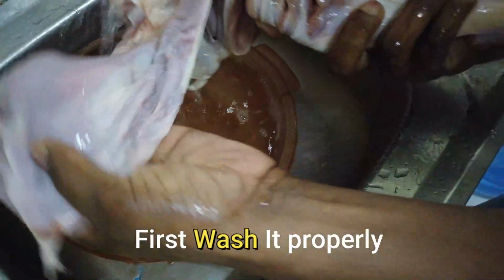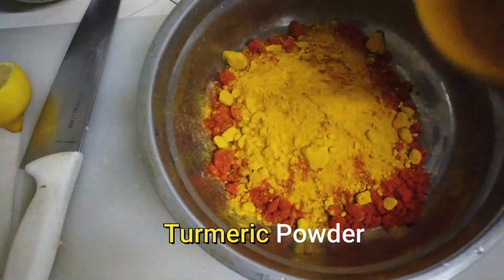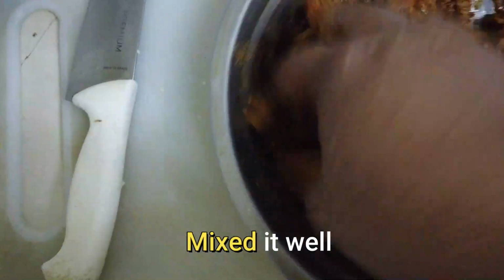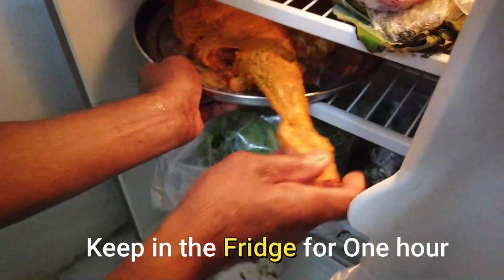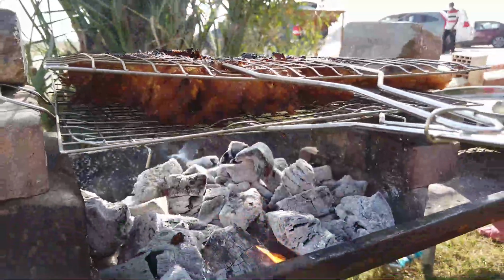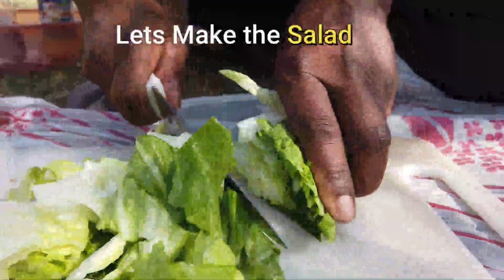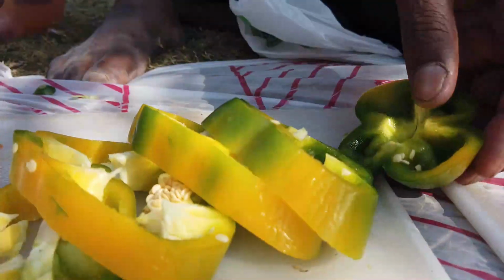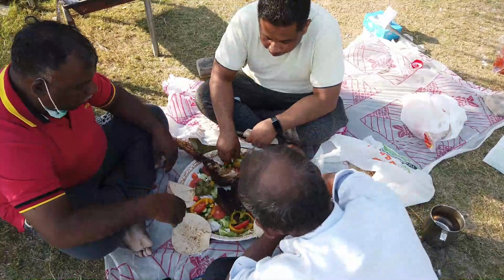MUTTON RAAN ROAST | GRILLED FULL MUTTON LEG | BBQ FULL MUTTON LEG - English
Please turn on CC (Subtitles) to know the ingredient names.

We went to make Grilled full mutton leg in Public Park area. Mutton Raan roast recipe is a specials recipe in Arabian countries and in India, we call this recipe Indian Raan masala roast. We add Indian masalas when cooking it.

Today we do grill the mutton legs with some changes in masalas to get taste which is we want.

We use Full Goat legs to make this grilled mutton leg recipe.

Finally, we enjoy this mutton BBQ.

Edited by: Sawmeer Khan